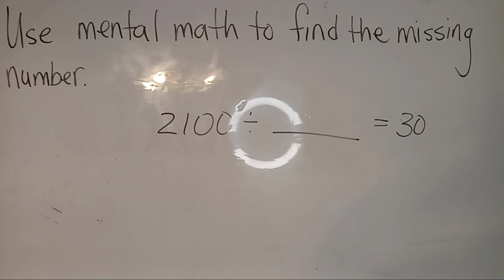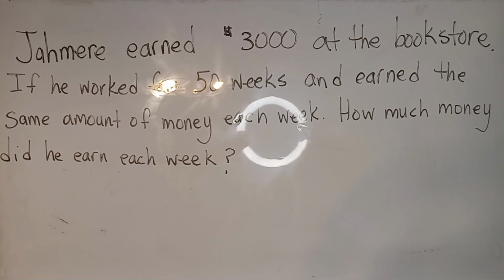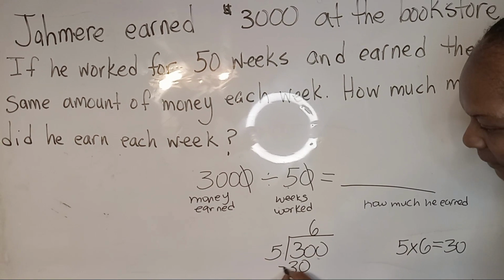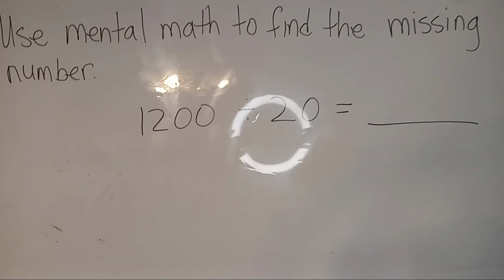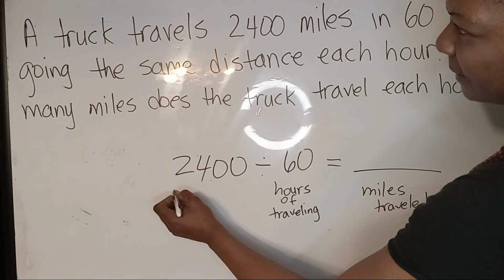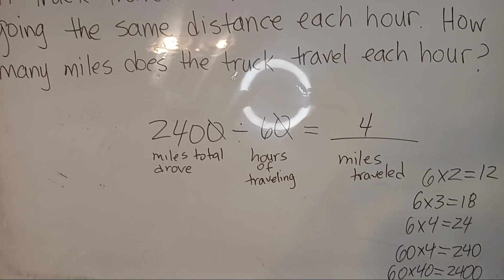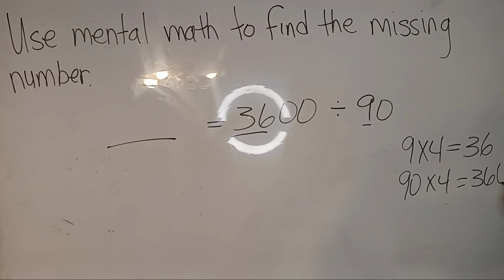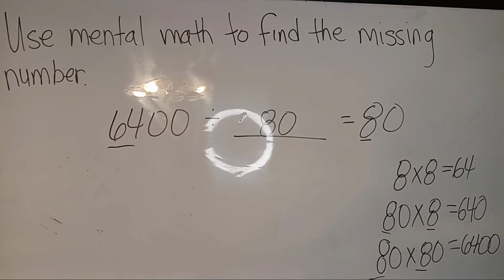Using Mental Math To Divide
Mom and son math homework practice lessons for quizzes and testing strategies. I am sharing my tips and tools to create a concrete foundation to comprehend math concepts and provide solutions.